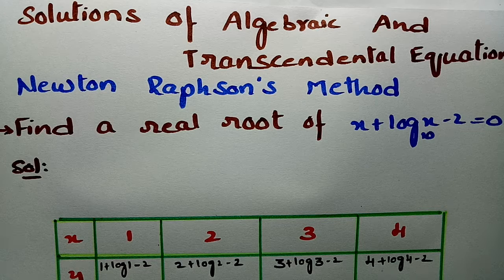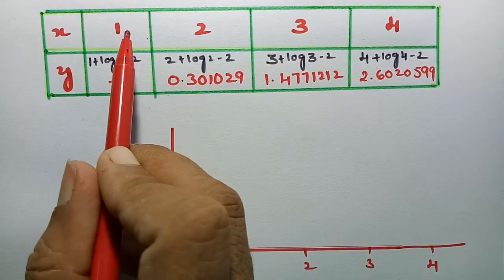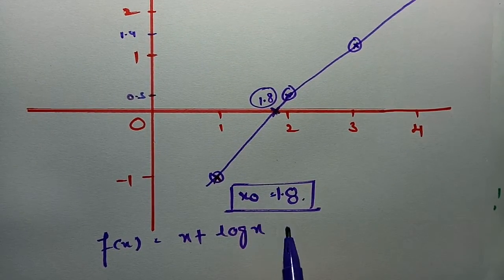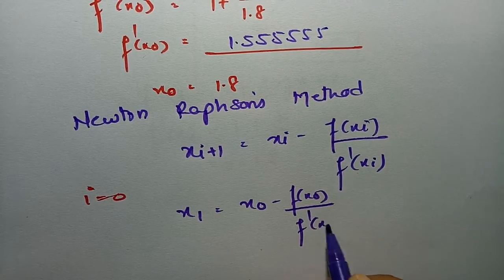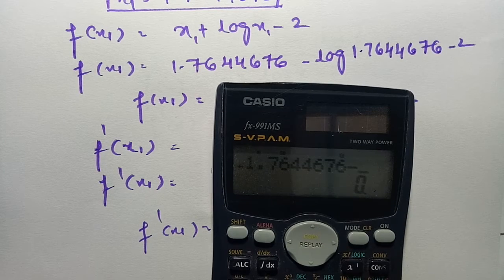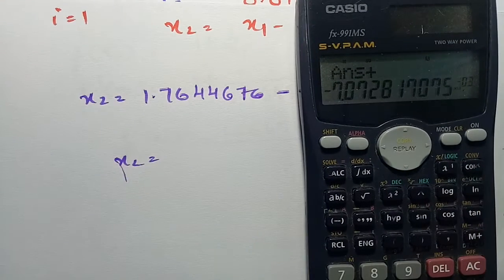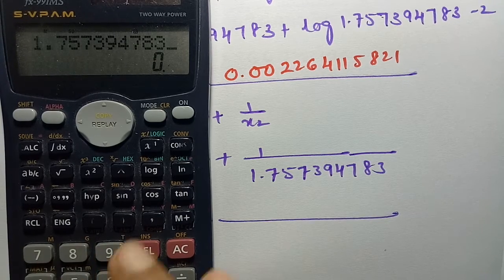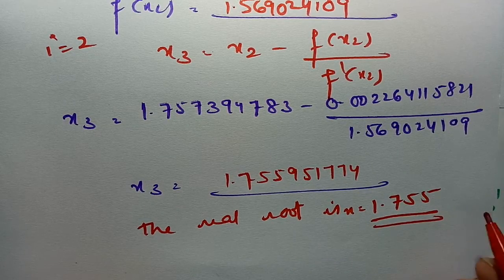Newton Raphson's Method- y=x+ logx -2 Solutions of Algebraic And Transcendental Equations-Problem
This is for all B.Tech and Degree students.The playlist contains the topics of Bisection method,Regular Falsi method,Iteration method,Newton Raphson Method,MULLER'S method- problems solved simply and explained clearly!